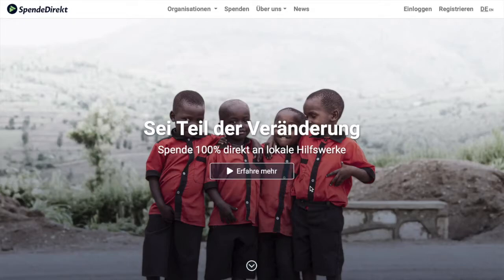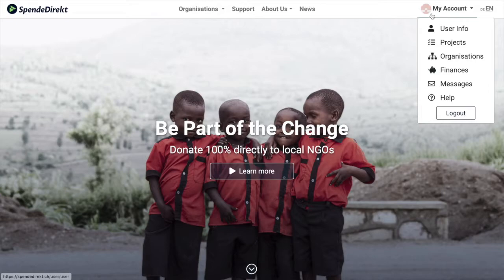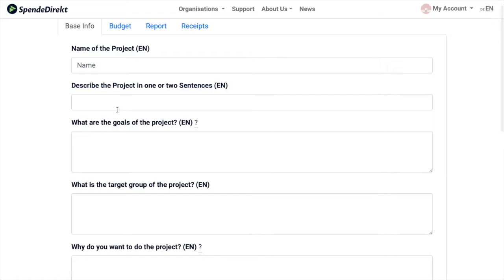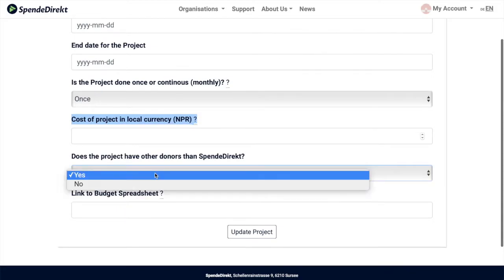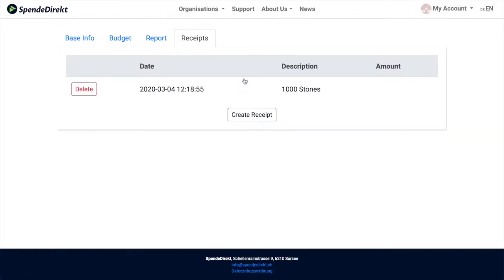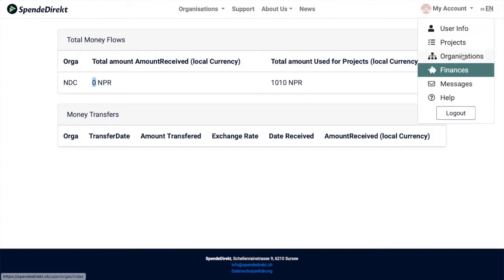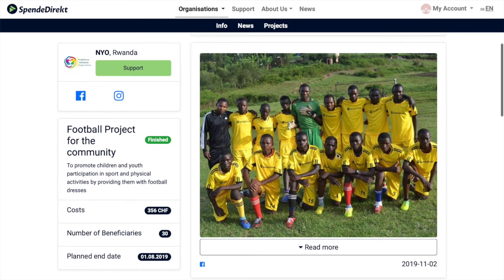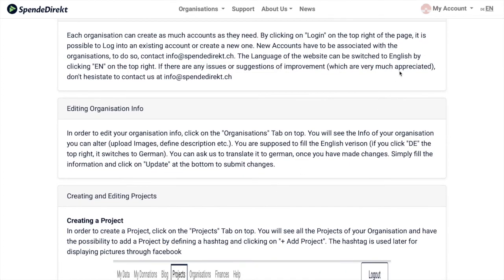How To Use SpendeDirekt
How To Video for organisations on how to use the SpendeDirekt Website to publish projects, change their Site, Manage finances and more